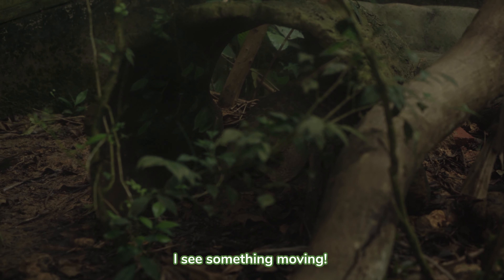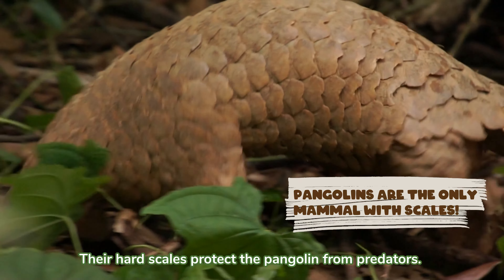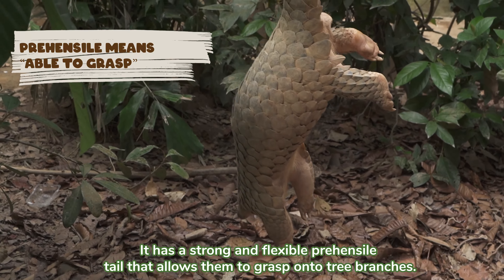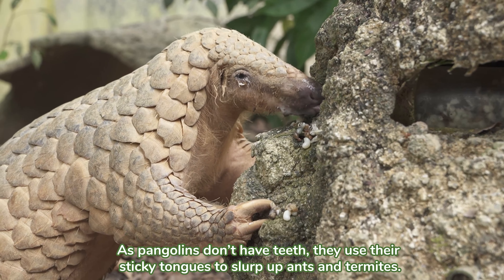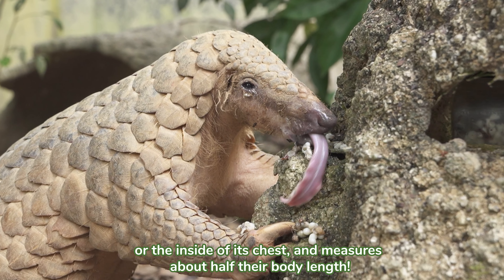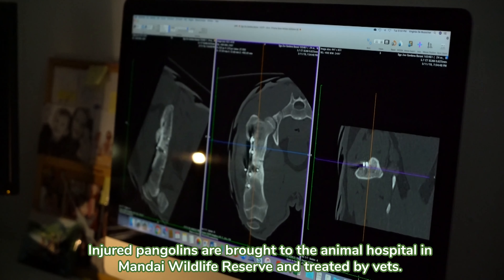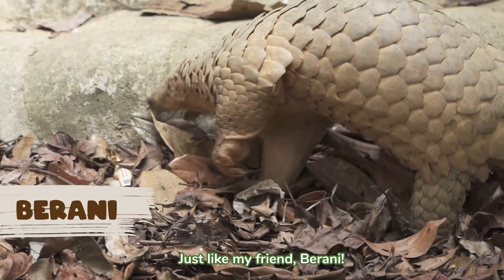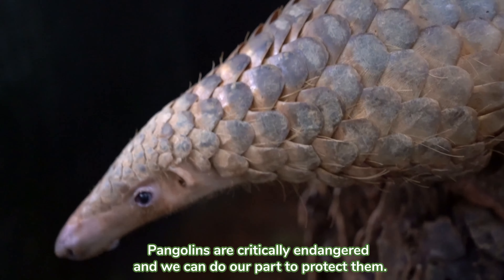Who Is That, Sally? | Sunda Pangolin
Say hi to the scaly Sunda Pangolin! Learn more about this native species with Sally, the hornbill